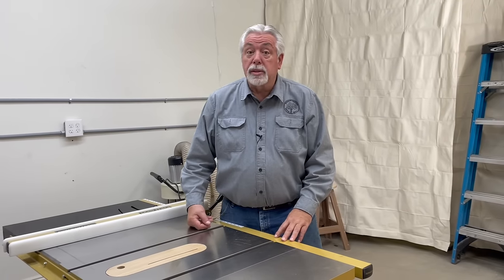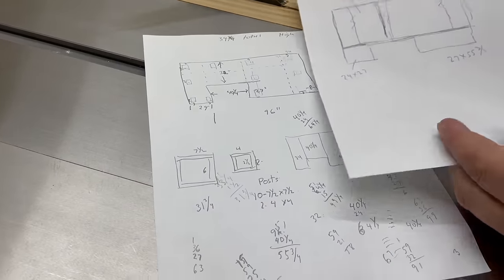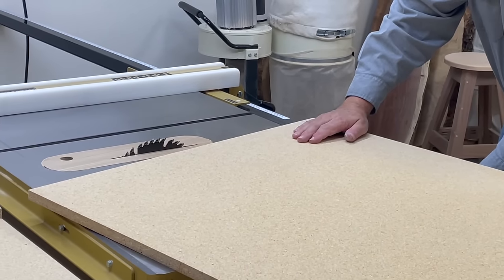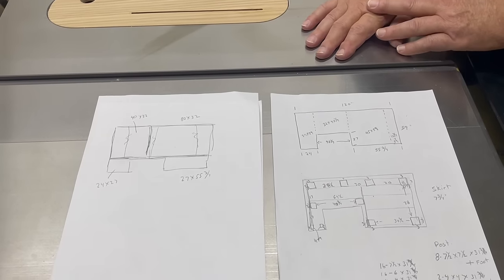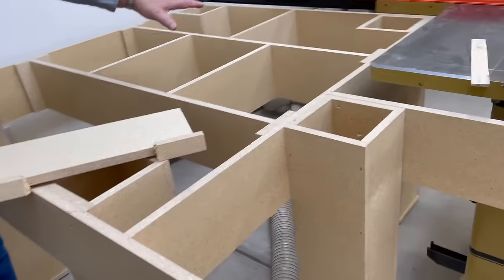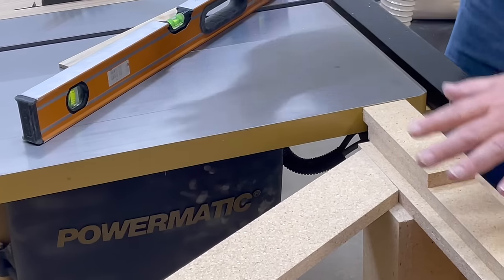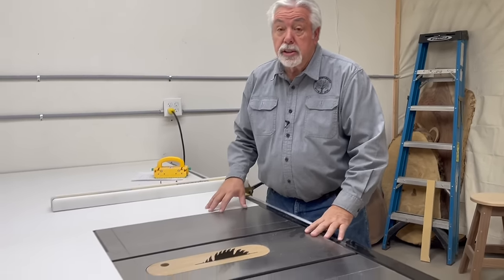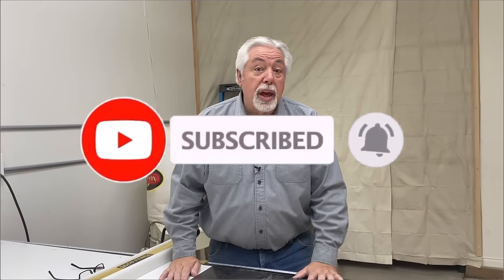99% Of Woodworkers Do Not Know This About A Table Saw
Don't miss this video because it will expand your table saw capacity !
This is a must see for every woodworker.  Stick around for the
added bonus turning your table saw into the ultimate work station.